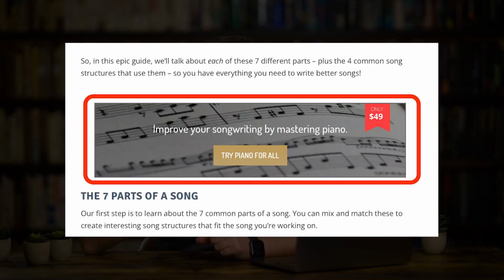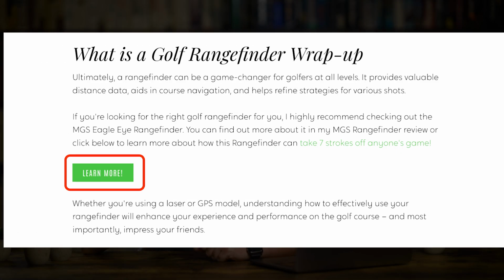5 BEST Places for Affiliate Links on Your Blog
Daniel from ClickBank shares the 5 best places for affiliate links on your blog! This is a section from his newly released SEO & blogging for affiliate marketing course found within ClicBank's education platform, Spark.

🔥 LINKS 🔥